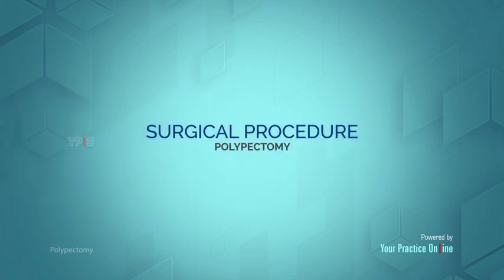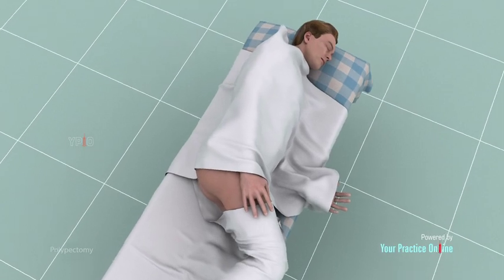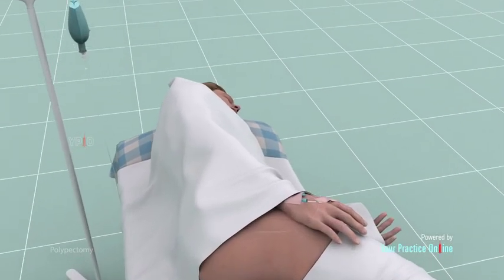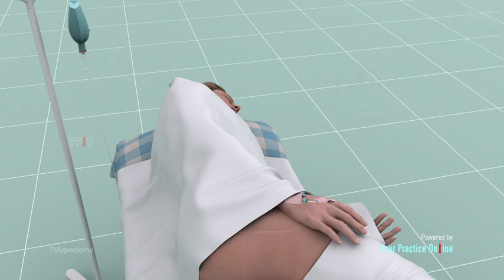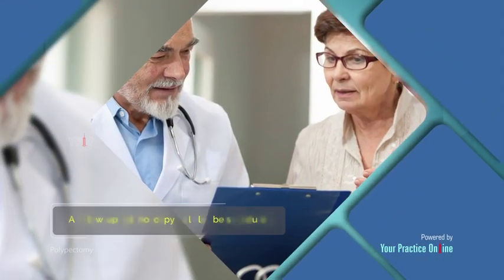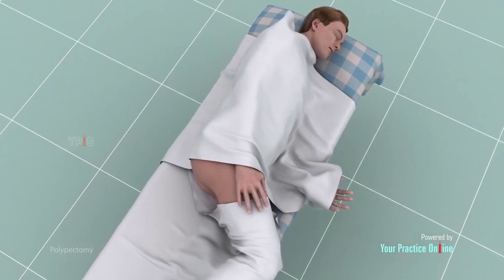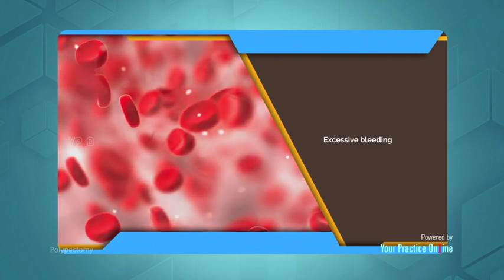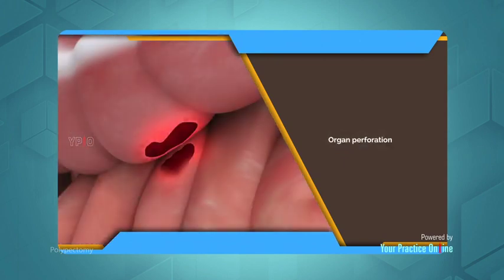Polypectomy Video Medical Video Library 2022 09 06 18 22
Polypectomy